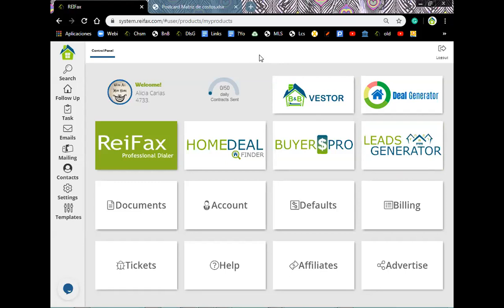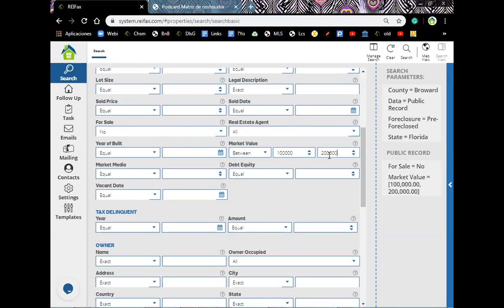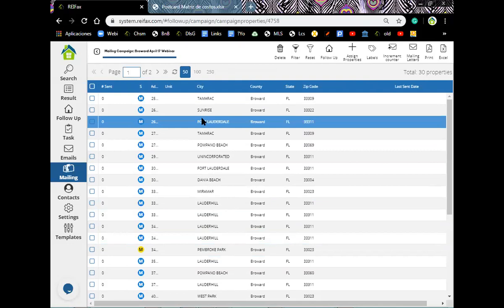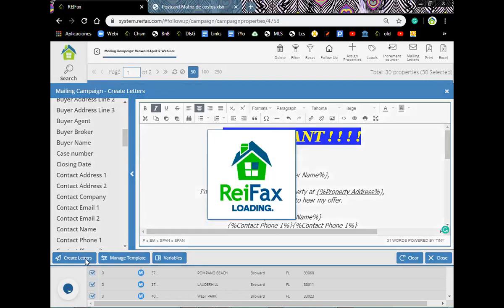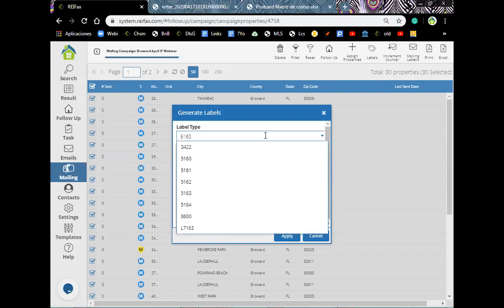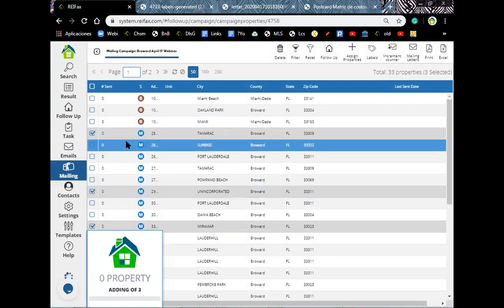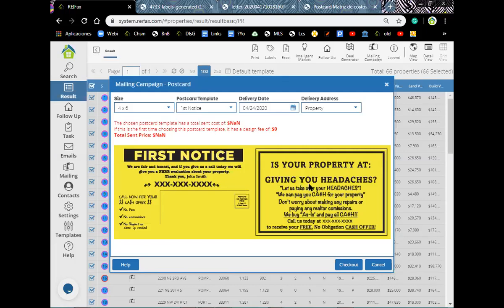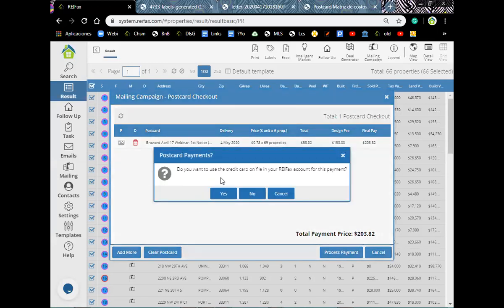2020 04 17 - Mailing Campaign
How to create a Mailing Campaign and/or send Postcards from your ReiFax account.